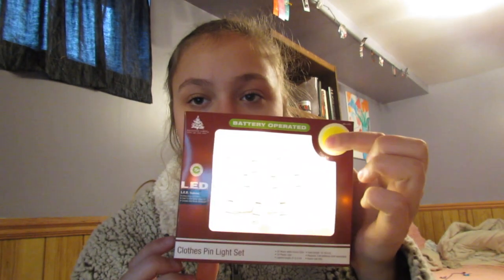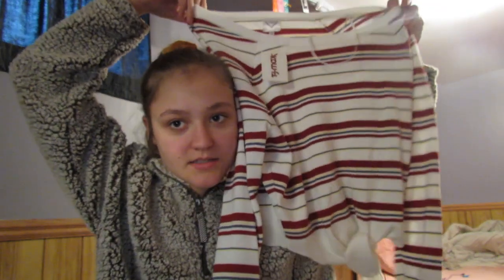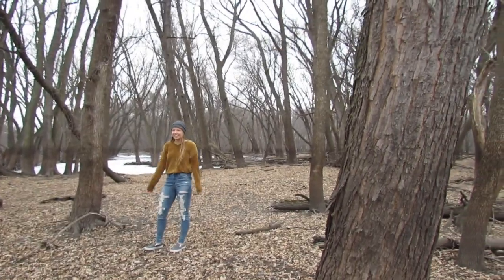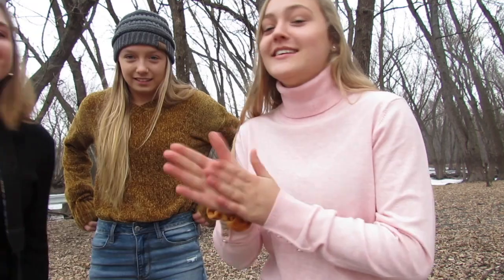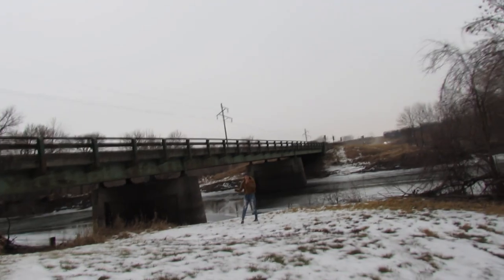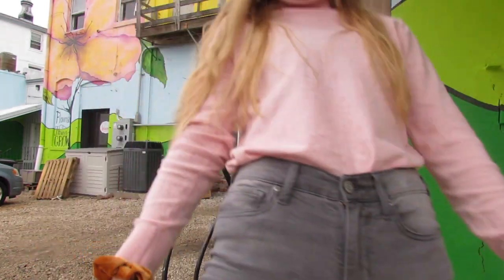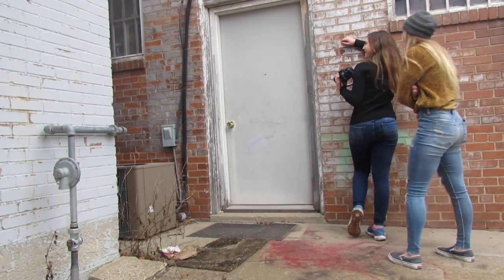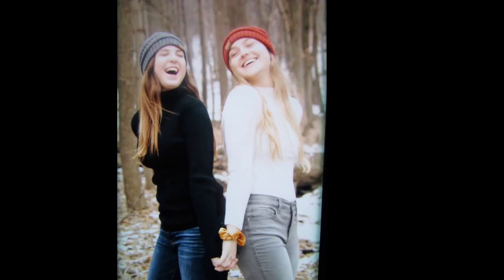PHOTO SHOOT IN THE RAIN *i broke my camera*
we did it for the gram

In today's video, my friend Bennita had us go on a little photoshoot w her. We took some awesome pics and if you'd like to see more go check out her insta page: @gevingphotography_

*SOCIAL MEDIA*
instagram》 cearracrosser
twitter》 CrosserCearra
pinterest》 Cearra Crosser
vsco》 cearracrosser

Hope you all had an amazing Christmas!! Love you all!